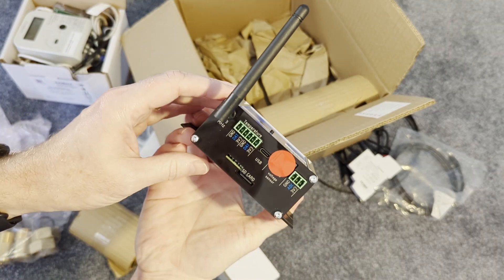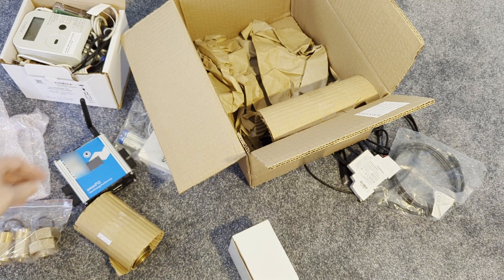OpenEnergyMonitor Level 3 Heat Pump Monitoring Bundle Unboxing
I'm unboxing my OpenEnergyMonitor (@OpenenergymonitorOrgpage) Level 3 Heat Pump Monitoring bundle. Hopefully I've understood what all the bits are for. It seems like a great piece of kit and I look forward to seeing/sharing the data it produces.